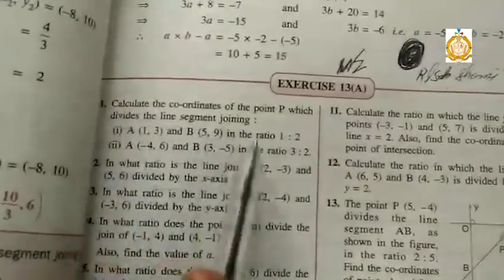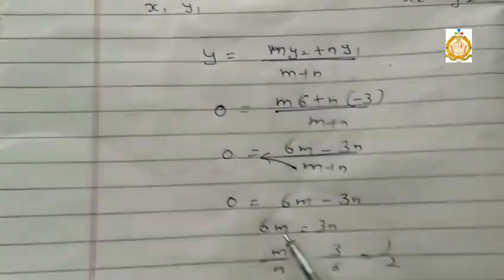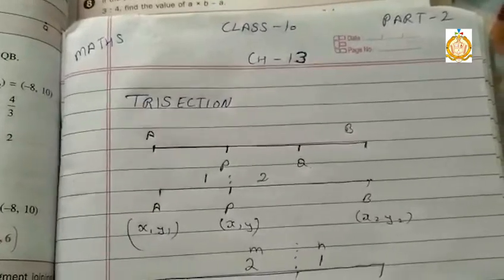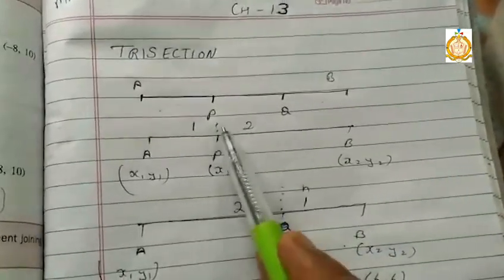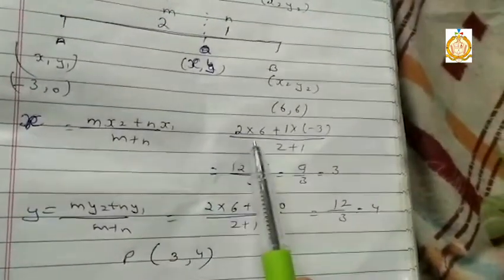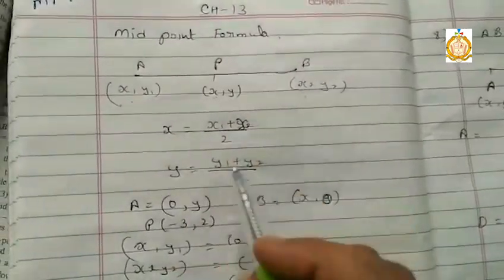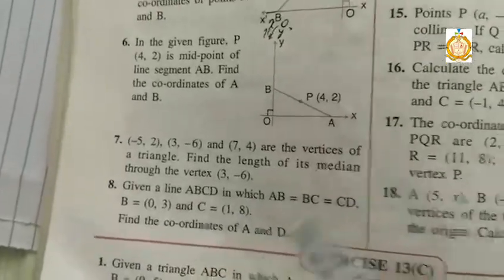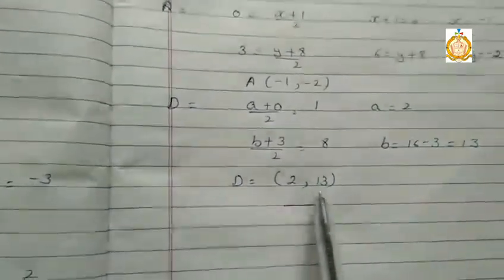Class 10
Mathematics (ch 13)